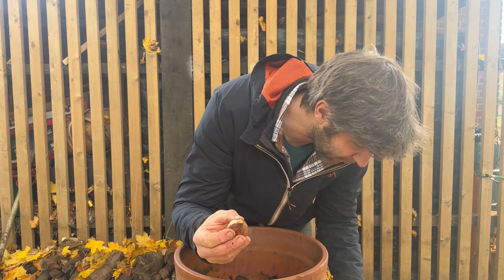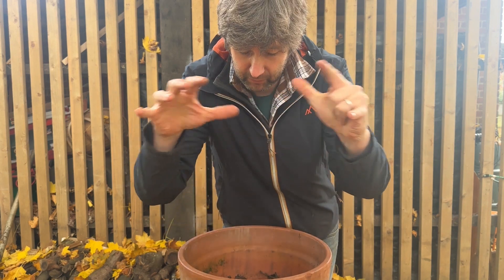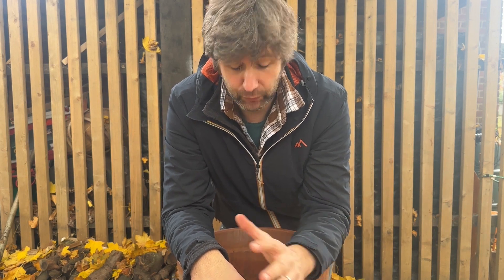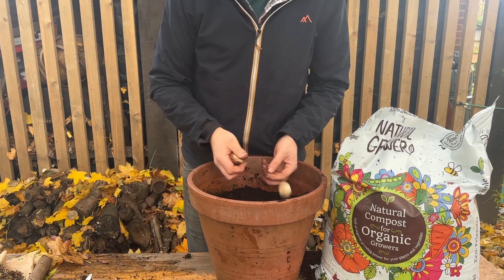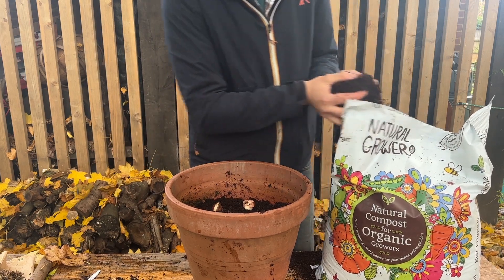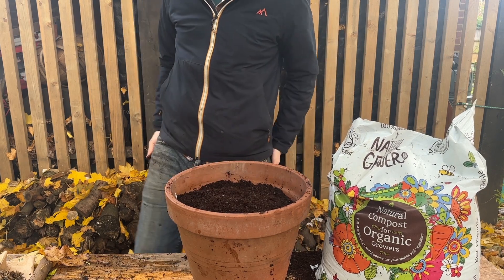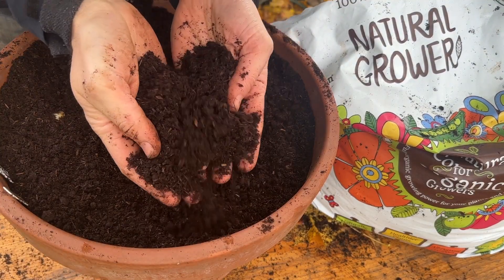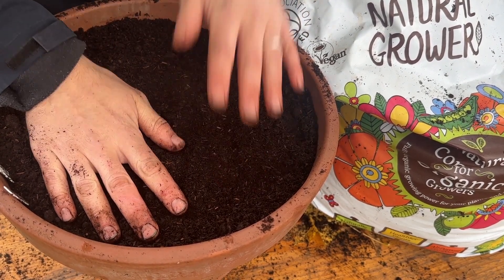Lasagne planting bulbs. 2 things to think about when planning your pots.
Lasagne planting is a term for all of the layers you need to plant bulbs.

Big bulbs go deeper - plant less of them
Small bulbs are shallower - plant more of them.

It doesn't matter if they're in a pot or in your beds, the principle is the same.

There's no secret to it and you can work your own methods. The planting depth doesn't have to be exact either. Bulbs are remarkable at growing in all kinds of conditions.

What should we consider when panting bulbs?
-Do the bulbs want to flower at the same time?
-Do you want to extend your flowering time?

Many bulbs flower for weeks so there can also be a cross over.
You dont even have to exclusively use bulbs. Why not try some early flowering perennials like Hellebores?

The final thing to think about is how crowed your pot will get.
Foliage from the plants takes up a lot of space. You can easily over crow the bulbs. We would recommend not planting more than 5 different types of bulb and keep the bulbs well spaced.

Avoid using large alliums because their foliage is huge but smaller alliums like Moly, Roseum or Hair would be much better.

The look you want to achieve is entirely down to you. We have numerous collections on our website that are a great starting point for inspiration.

You can also use smaller bulbs to 'frame' the fewer larger bulbs. For example  low lying bulbs like Anemones work well elevating decorative tulips.

Finally, use good quality soil. I have used Natural Grower compost for mine. I have not found a better quality compost!